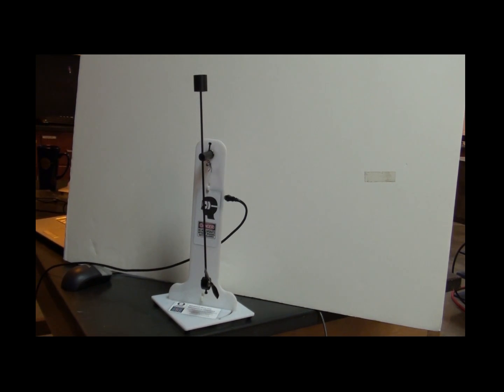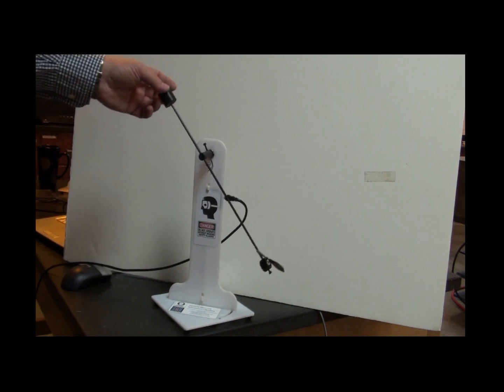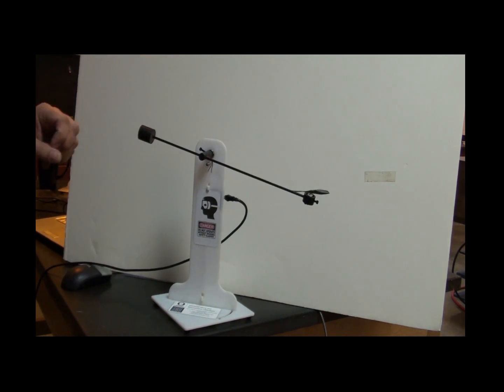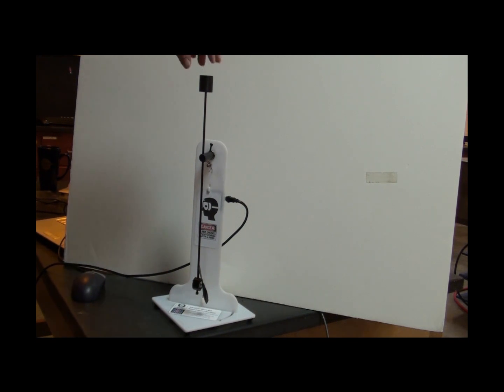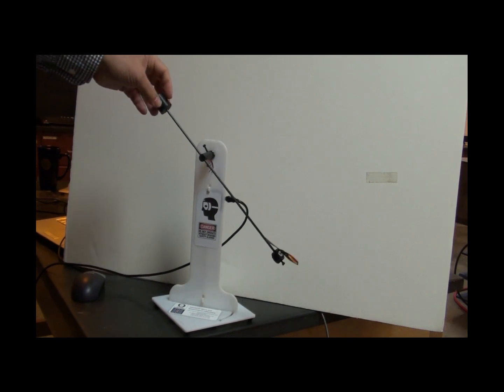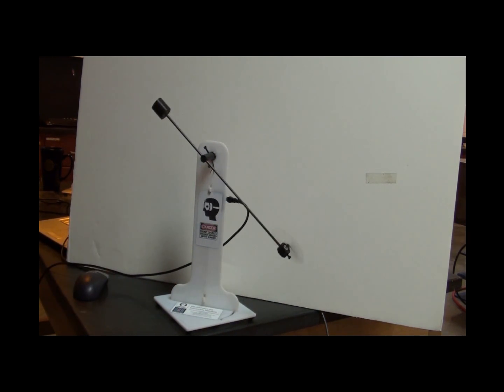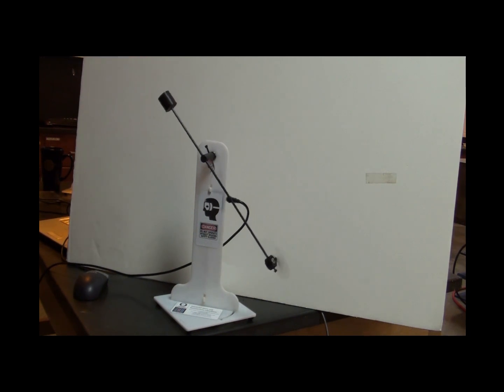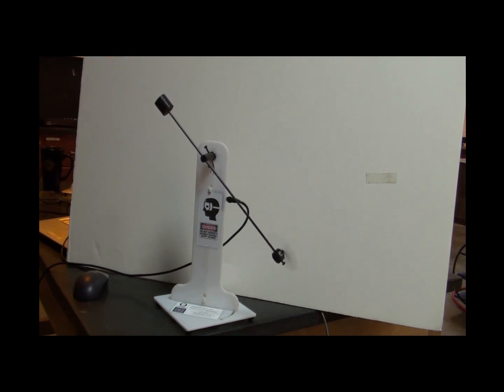Bang-Bang Control with Aeropendulum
This video demonstrates the use of on-off controller (aka bang-bang) control.